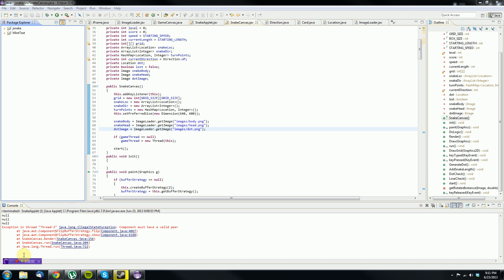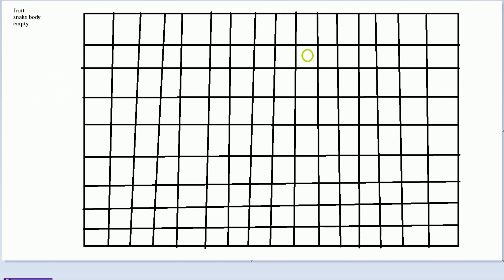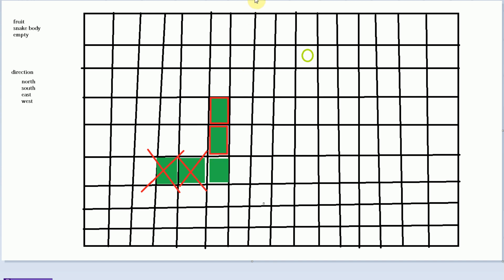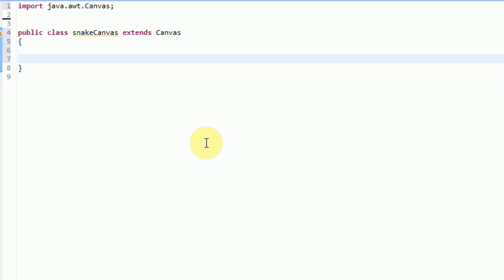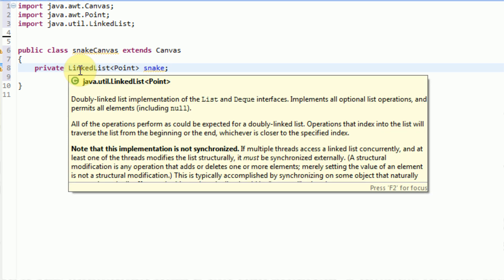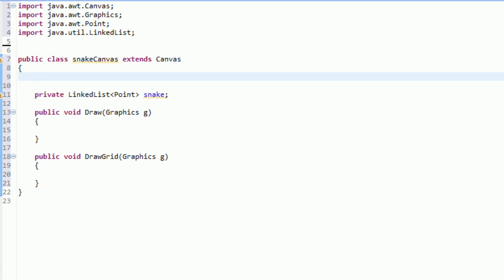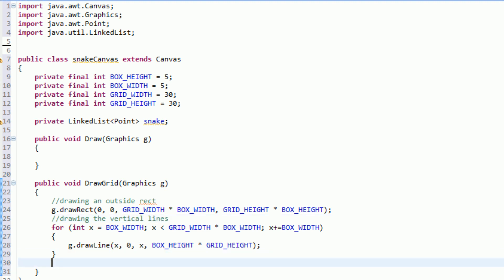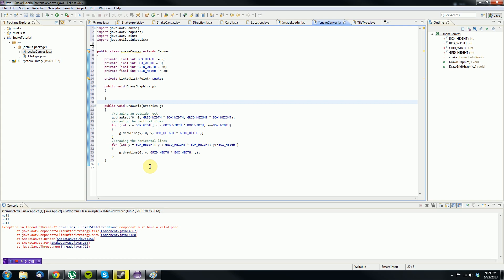Making Snake in Java: Part 1 - Planning/Getting Started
In the first part of my new tutorial series detailing how to make snake in java, I will discuss our plan (which will quickly be thrown out) and start working on the basic framework of our game. My apologies for seeming lost or confused in the video. It was all semi-ad libbed, so I was improving for most of it.

For those of you that are confused, here are a few documentations to help out with various objects used in this tutorial: